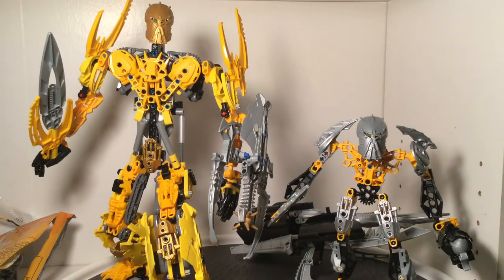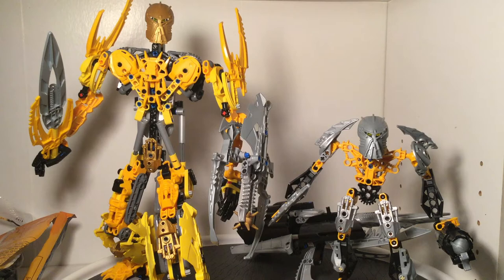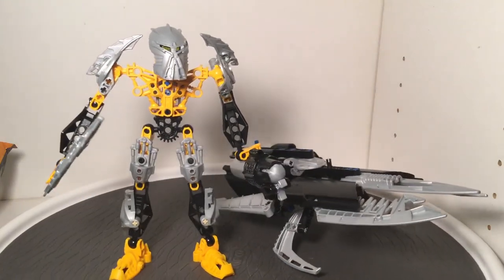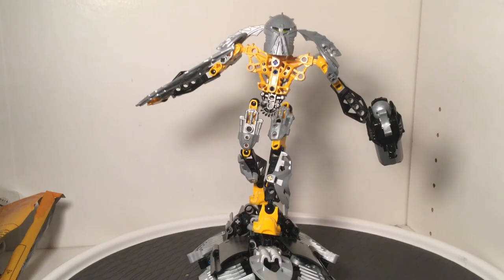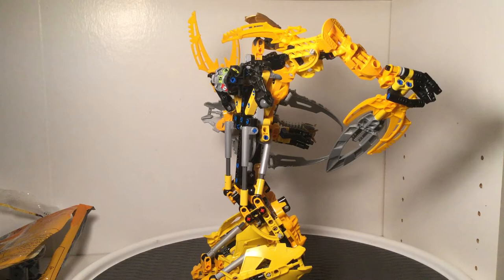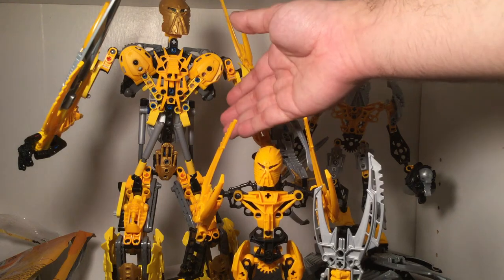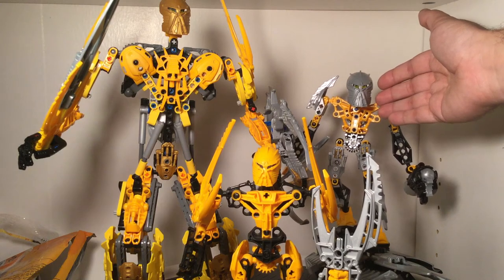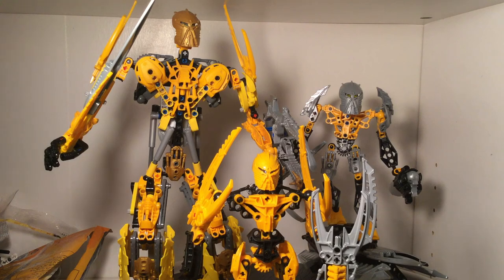LEGO Bionicle Mata Nui REVIEWS & Comparison! 8998 and 8697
EDIT: Skip to 1:50 for the start of the video, everything said before that is obsolete.

As Bionicle G2 comes to a close, I look over the figures released from 2008 to 2010, based around G1's largest protagonist, Mata Nui.

8697 Toa Ignika
Price: $19.99 USD (at time of release)
Pieces: 140
Year: 2008
Theme: Bionicle

8989 Mata Nui
Price: $12.99 USD (at time of release)
Pieces: 52
Year: 2009
Theme: Bionicle

8998 Toa Mata Nui
Price: $49.99 USD (at time of release)
Pieces: 366
Year: 2009
Theme: Bionicle

Support Maniac4Bricks! goo.gl/9CIfUZ

Brickset (13hammertime62): goo.gl/WyCG4z

Brickset (maniac4bricks):  goo.gl/1CXWVA

Flickr: goo.gl/hqzHhB